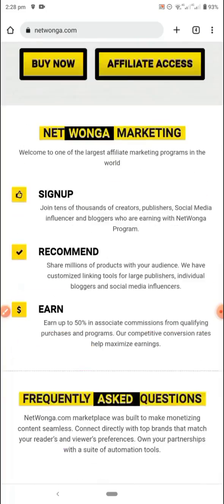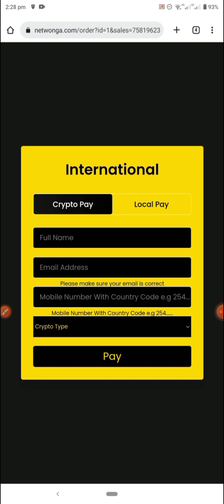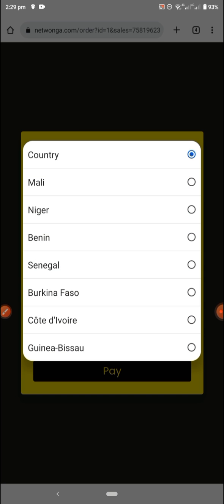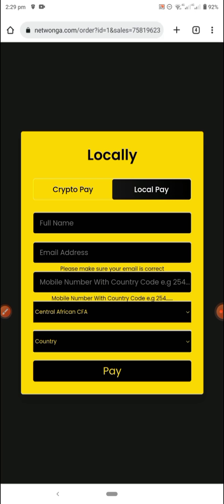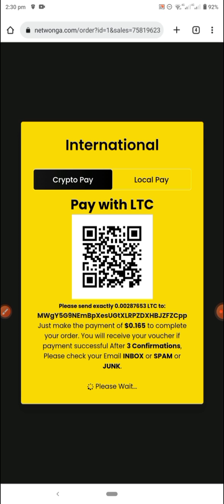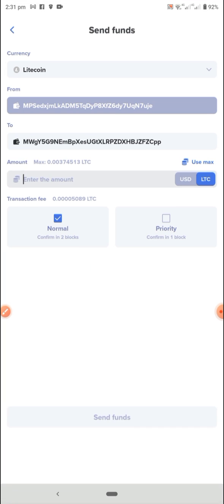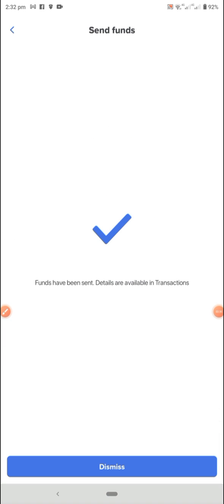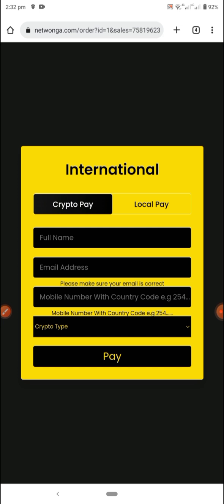How to earn Dollars Online with Netwonga affiliate Marketing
Hi, I welcome you once again to *Social Media Affiliate Marketing* Training Group.

Before we start todays Lecture, Kindly follows the below steps to get your *one time voucher*:-

2. Click on *Buy Now*
3. Select *LOCAL PAY*
4. Fill in the following correctly:-
A. *Your Full Name*
C. *Your Mobile number with country code* e.g 234. Or 233. etc.
5. Select your *currency* i.e Nigerian Naira or Ghanaian Cedis etc...
6. Select *1 Voucher*
7. Click on *Pay*

Please Complete your Payment by Paying to the details shown or by Entering Mono Code.

If your payment is successful, you will be redirected to the Login page.

8. Click on *Login Button*
9. Change your *password* 🔑
10. Message me to get the next steps.

So I am waiting for your actions, *let see those that are ready to earn in dollars with there social media accounts*.